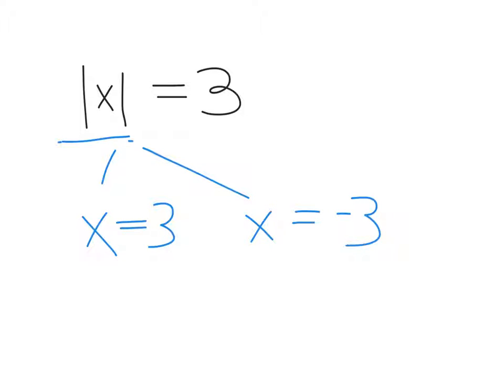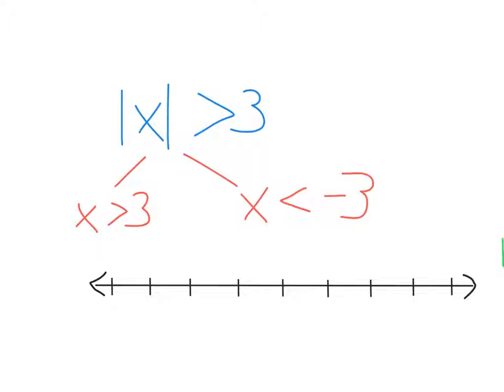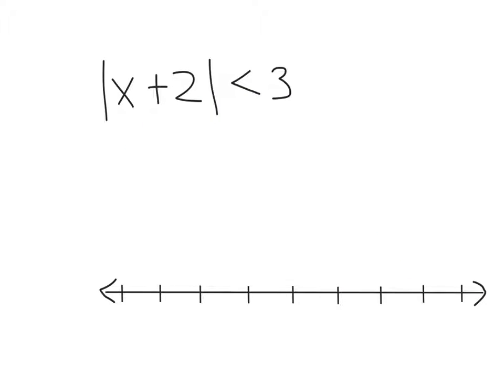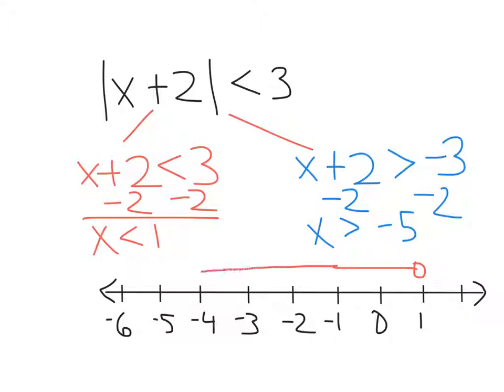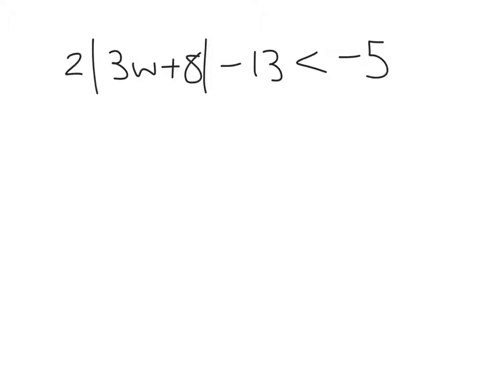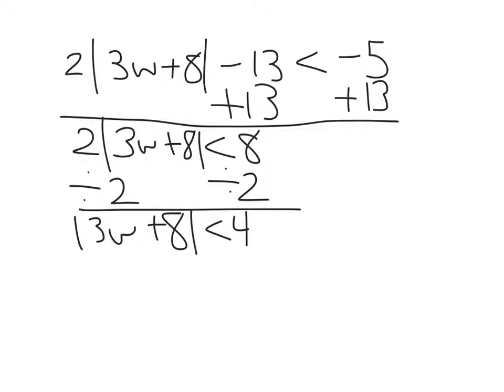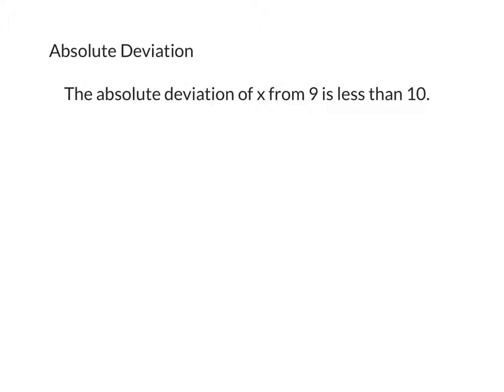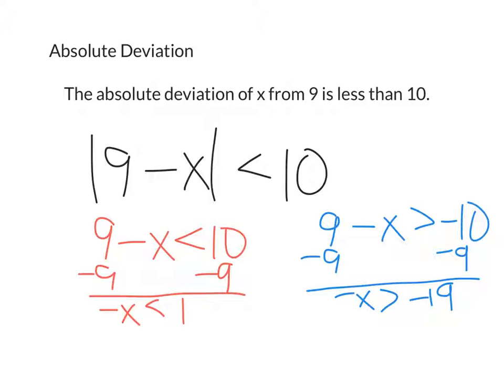Solve Absolute Value Inequalities